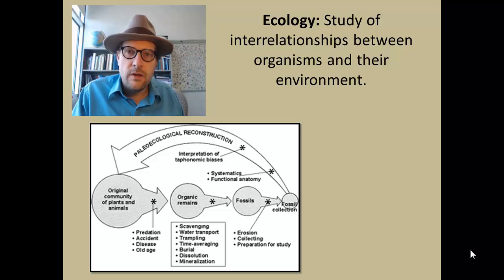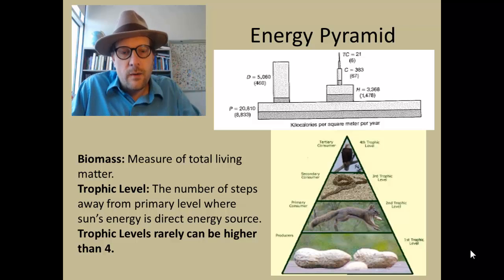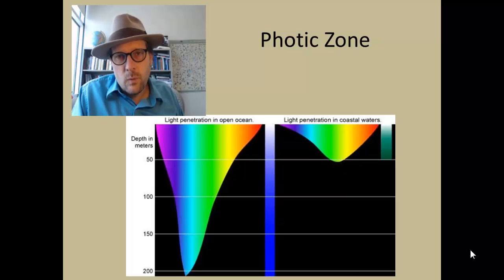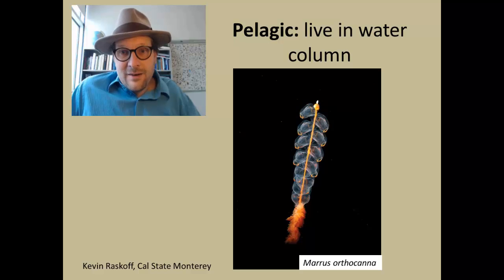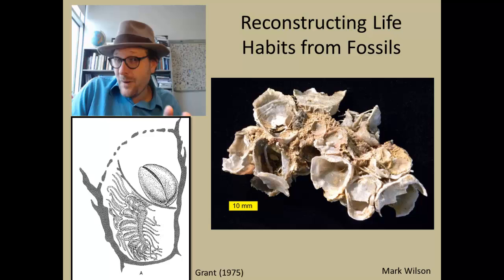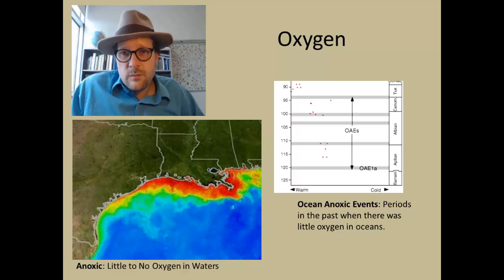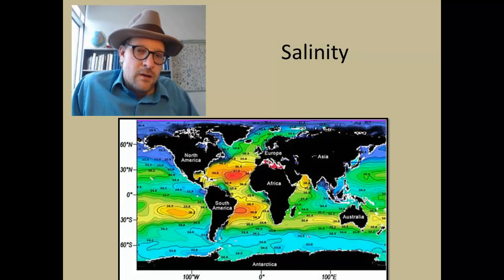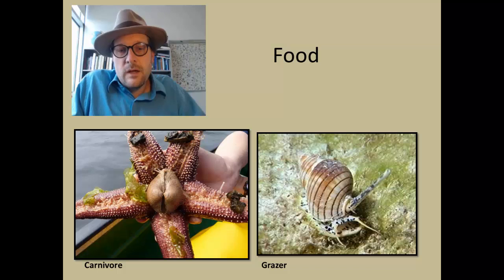How can fossils reveal what the ancient marine environment was like?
Lecture 09: Invertebrate Paleontology and Paleobotany is a graduate level course in paleontology at Utah State University, which covers the major groups of marine invertebrates, fossil plants, and the important techniques and tools used in the field of paleontology. It covers ichnology, fossil preservation, taphonomy, ontogeny, cladistics, biostratigraphy, paleoecology, extinction and evolutionary rates, and many other tools used by professional paleontologists in the study of fossils and their importance in the field of geology. Course lectures are produced and broadcast from the Uintah Basin Campus in Vernal, Utah. If you like more information about the course and becoming a student at Utah State University check out this